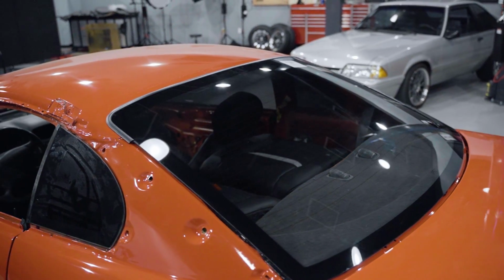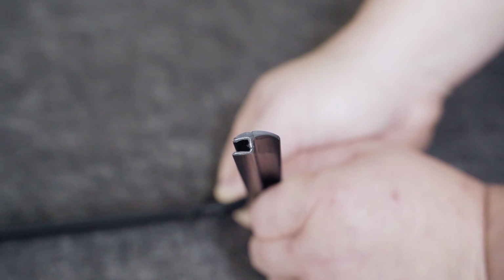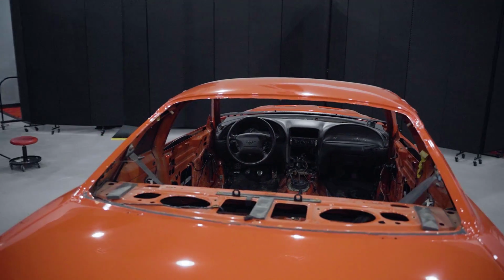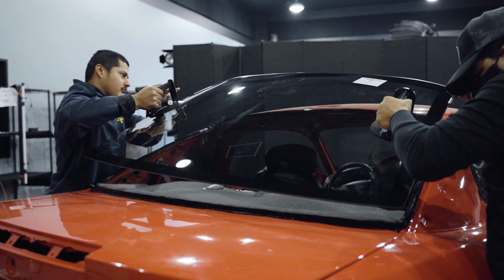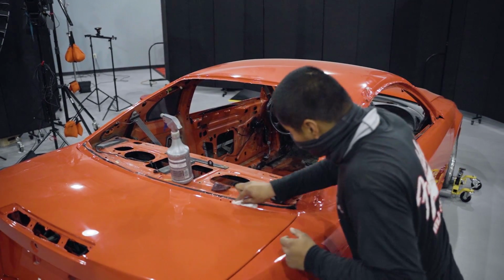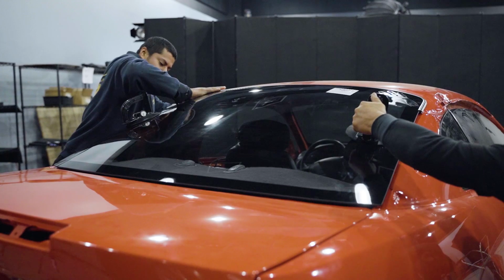New Edge Mustang Rear Upper Window Molding (99-04) - Review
*Please Note: This part has been discontinued by the manufacturer. The video can still be used for product and technical reference.*

Have a damaged or leaking upper rear window molding on your 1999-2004 Mustang V6, GT or Cobra coupe? Replace it with this Ford OEM Molding! This is the black rubber molding that surrounds the top of the rear window in your New Edge Mustang V6, GT or Cobra. This molding closes the gap between the body and rear glass to keep water from leaking into your Mustang. The rear window must be removed in order to install this molding. It runs across the top of the glass and wraps around both corners of the glass.